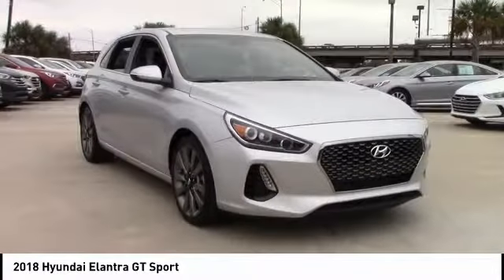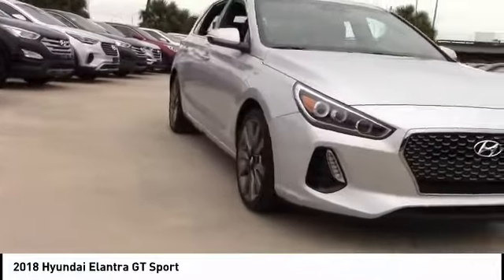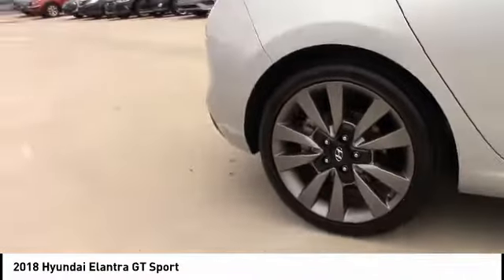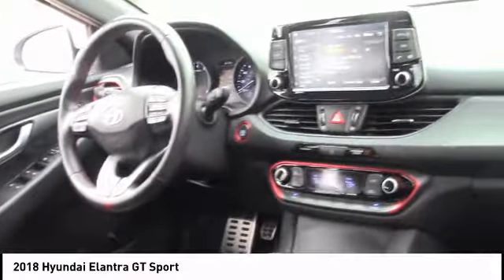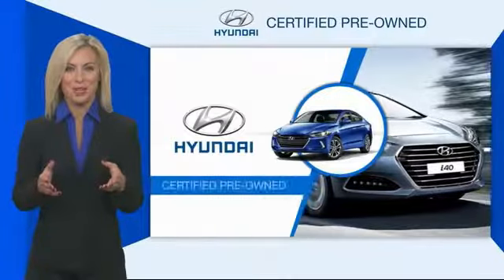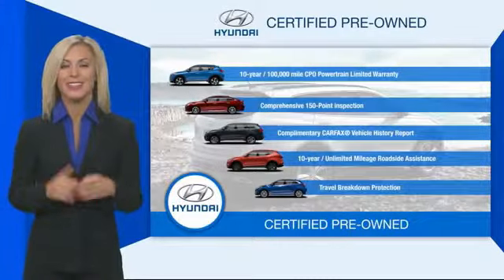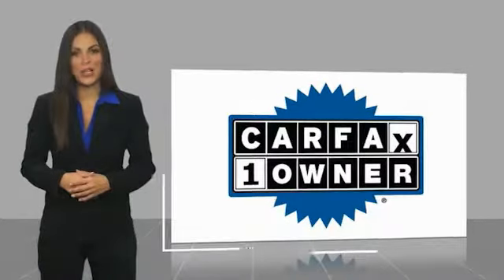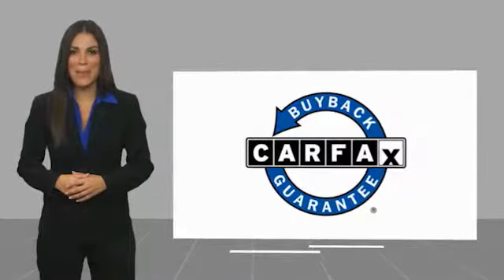2018 Hyundai Elantra GT Metairie LA PRH011029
2018 Hyundai Elantra GT Sport

This outstanding example of a 2018 Hyundai Elantra GT Sport is offered by Hyundai of Metairie. Your buying risks are reduced thanks to a CARFAX BuyBack Guarantee. A truly breathtaking example of pure vehicle design achievement...this is the vehicle of your dreams! Based on the superb condition of this vehicle, along with the options and color, this Hyundai Elantra GT Sport is sure to sell fast. Just what you've been looking for. With quality in mind, this vehicle is the perfect addition to take home.